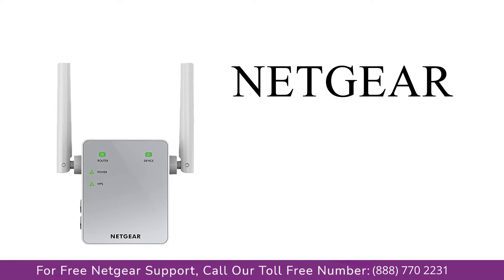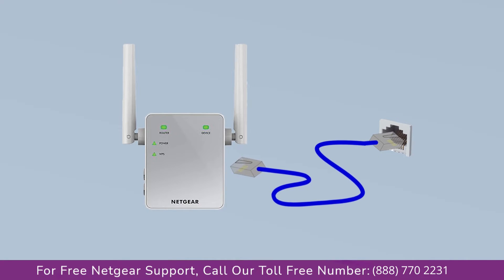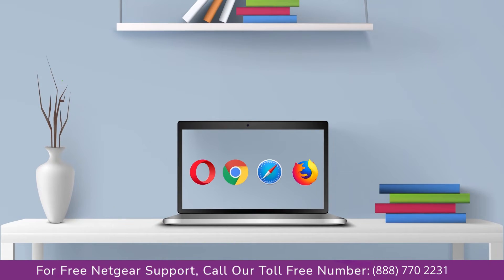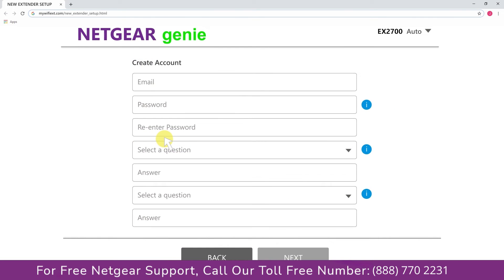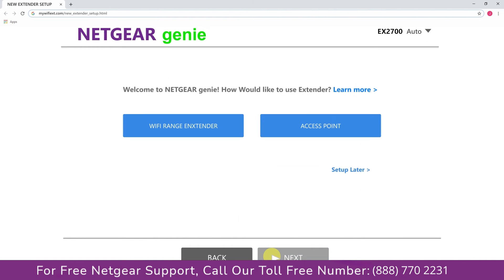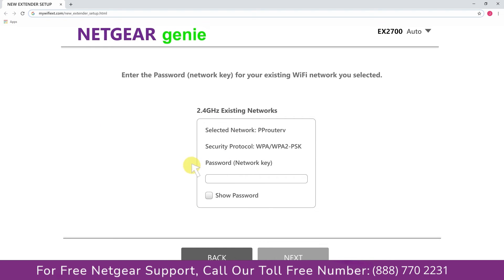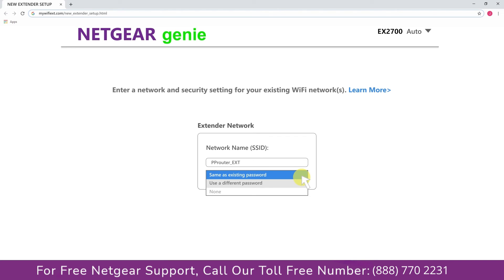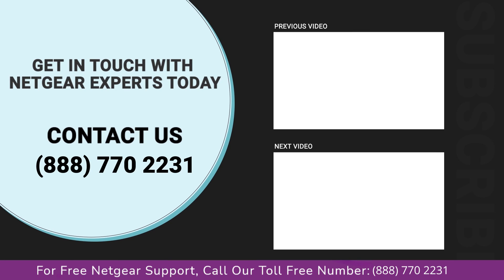How to Use Ethernet Cable with Netgear RangeExtender EX2700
Netgear Range Extender EX2700 Setup with ethernet cable

If you're looking to extend the range of your home's Wi-Fi network, you may want to consider investing in a Netgear Range Extender. In this video, we'll show you how to set up the Netgear Range Extender EX2700 using an ethernet cable.

Plug in your Netgear extender into a power socket.
Place it near the existing router.
Go to the network manager and get connected to the Netgear_ext SSID.
Create an account in mywifiext login web page.
Tap on the network name that you want to extend.
Tap on the finish button to complete the setup procedure.
You can unplug your Netgear extender now and replug it at the place having dead zones.

Netgear Range Extender AC2700 settingup